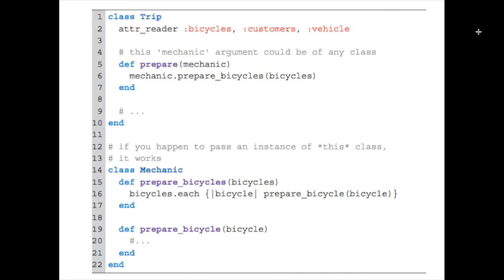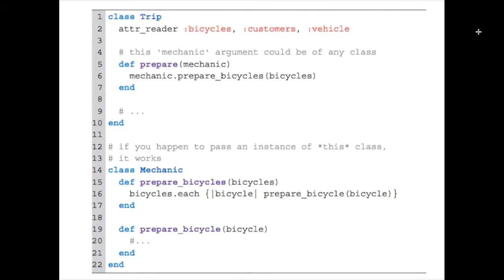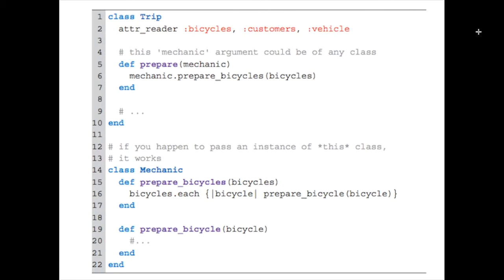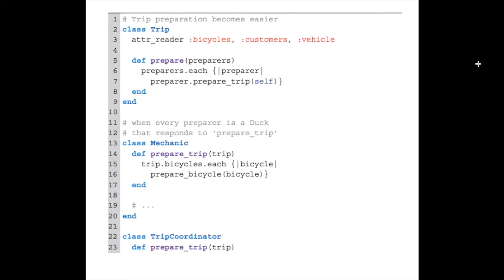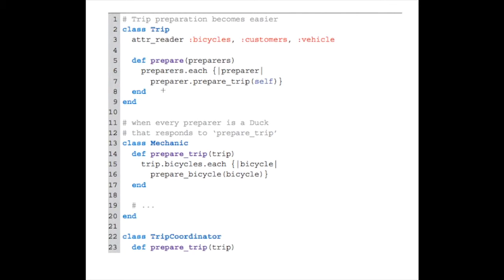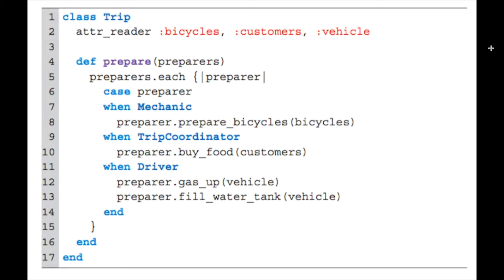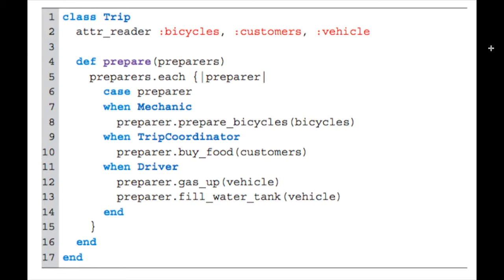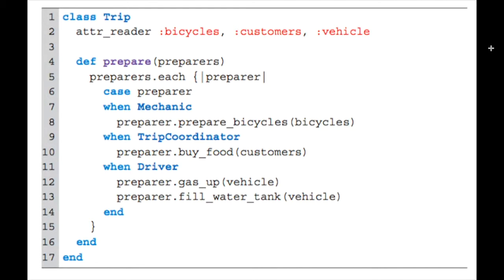Practical Object-Oriented Design in Ruby Chapter 5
This video is about POODR Chapter 5: reducing costs with duck typing.